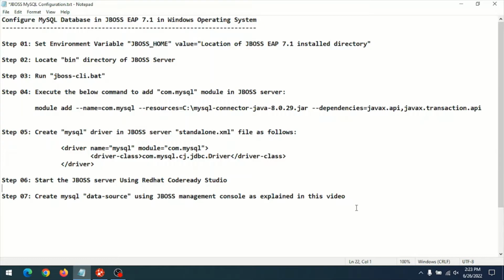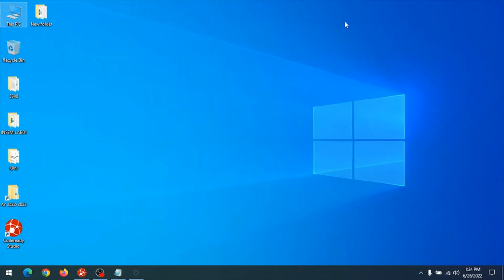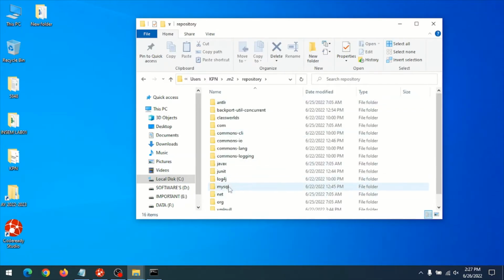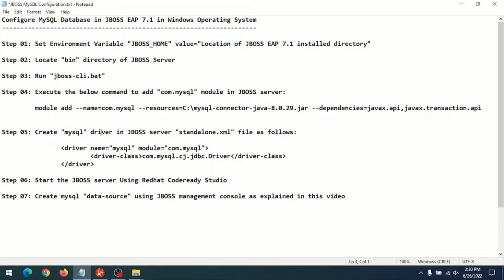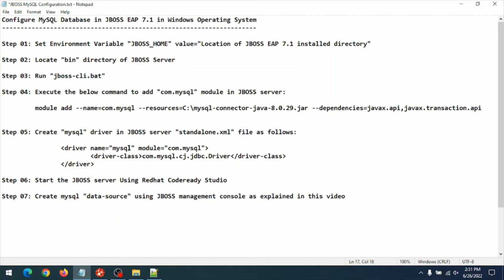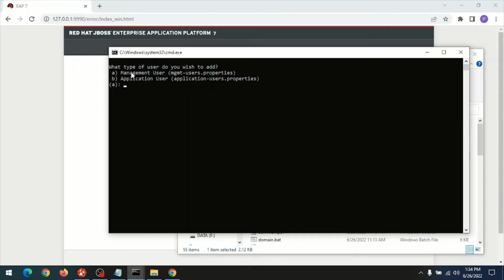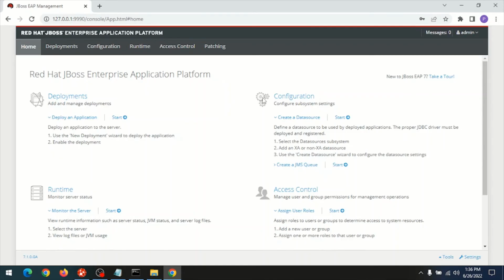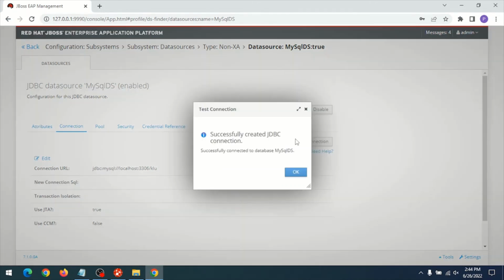EP0020: JPA (Java Persistence API) - Configuring MySQL database in JBOSS server